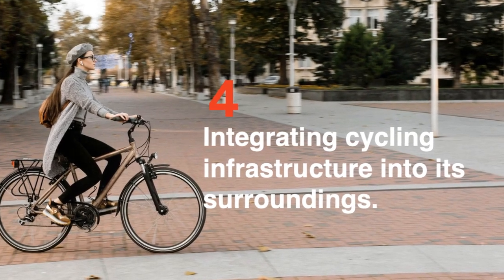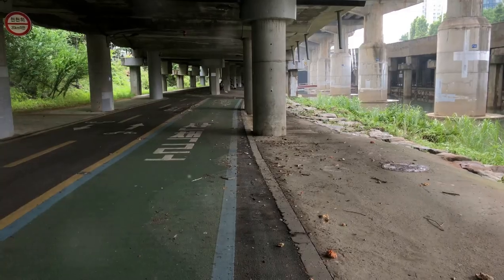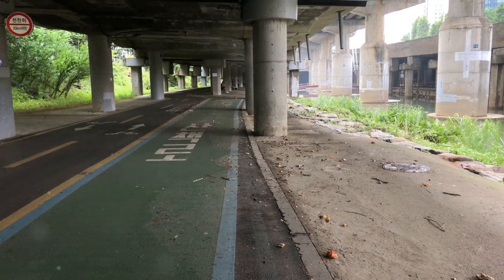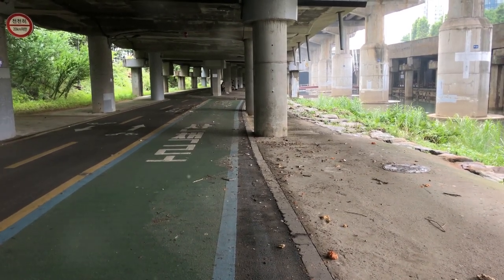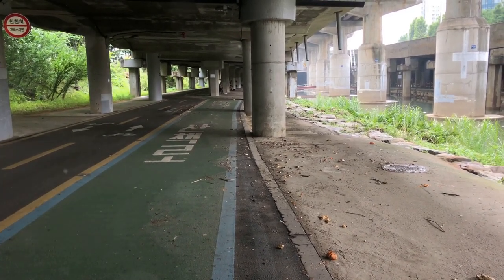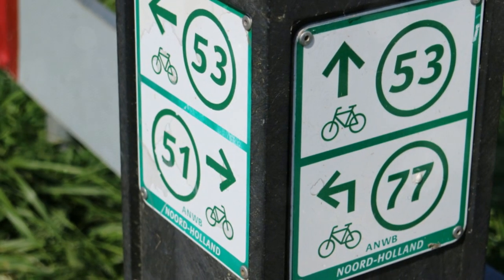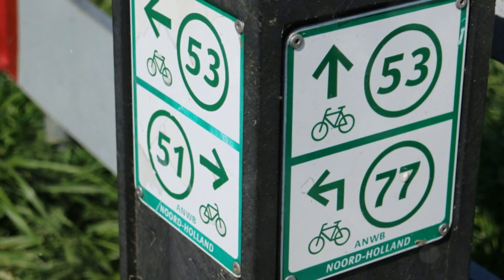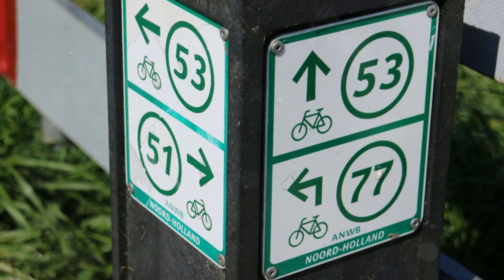4. How well integrated is cycling infrastructure into its surroundings?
4. How well integrated is cycling infrastructure into its surroundings?

Low Aesthetic Quality and Poor Social Safety:
This level is characterized by low aesthetic design quality in cycling infrastructure, which often appears neglected and does not blend well with its surroundings. Signposting is either neglected or of poor quality, making navigation difficult and potentially unsafe for cyclists. Additionally, there is a low level of social safety, often due to poor lighting, lack of surveillance, or the infrastructure being located in less frequented areas. This combination of factors leads to an unwelcoming and potentially unsafe environment for cyclists, highlighting the need for significant improvements in both design quality and social safety measures.

Mostly Low Aesthetic Quality with Limited Safety Features:
At this stage, the majority of cycling infrastructure still suffers from low aesthetic design quality, although there are limited examples where this is not the case. Signposting, while present, is often of mediocre quality and does not sufficiently assist cyclists in navigation or safety. Social safety remains a limited feature, with only occasional areas where cyclists feel secure. This level indicates a recognition of the issues but also shows that comprehensive efforts are still needed to enhance the overall integration and safety of cycling infrastructure.

Improving Aesthetic Quality and Increasing Social Safety:
This level shows a positive trend with growing examples of good aesthetic infrastructure design. The quality of signposting is frequently good, aiding in navigation and contributing to a more enjoyable cycling experience. There are also examples of good social safety, with better lighting, increased visibility, and sometimes even surveillance measures. While not yet widespread, these improvements indicate a move towards better integration of cycling infrastructure into its surroundings, enhancing both the appeal and safety of cycling.

High Aesthetic and Environmental Design Quality:
At this advanced stage, there is a predominance of high aesthetic and environmental design quality in cycling infrastructure. The infrastructure is not only functional but also enhances the visual appeal of the surroundings. Signposting is of high quality, providing clear and useful information to cyclists. Social safety is usually high, with well-lit routes, active surveillance, and a general sense of security prevalent among cyclists. This level reflects a strong commitment to creating cycling infrastructure that is both safe and harmoniously integrated with its environment.

Exemplary Aesthetic Quality and Exceptional Social Safety:
This ideal level features highly aesthetic infrastructure that is seamlessly integrated into the environmental design, enhancing the overall urban landscape. Signposting is of excellent quality, offering clear, comprehensive, and user-friendly guidance to cyclists. Social safety is at an excellent level overall, with well-thought-out measures ensuring that cyclists always feel secure. This represents a holistic approach to cycling infrastructure, where every aspect, from design to safety, is carefully considered and executed to create the best possible environment for cyclists.